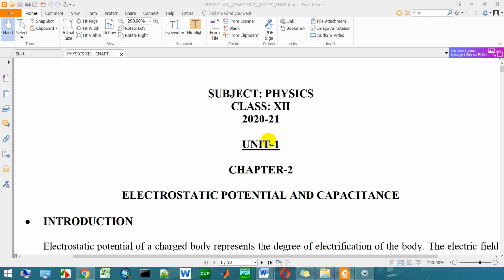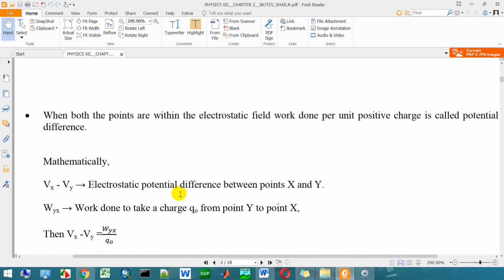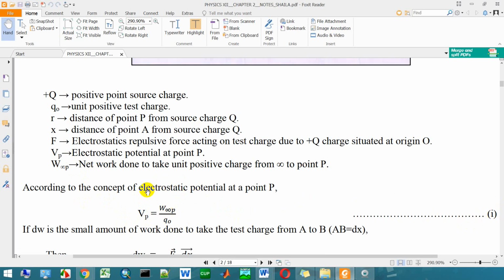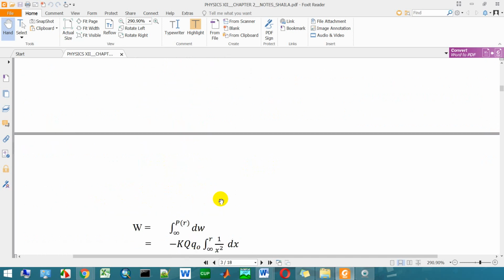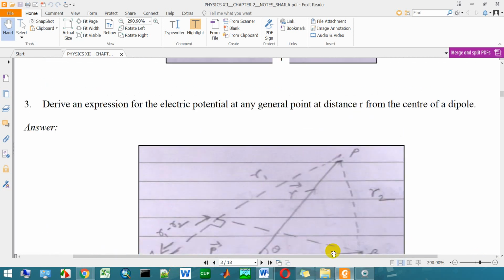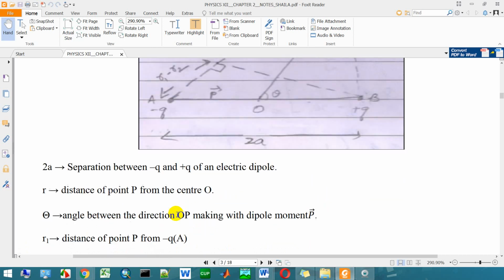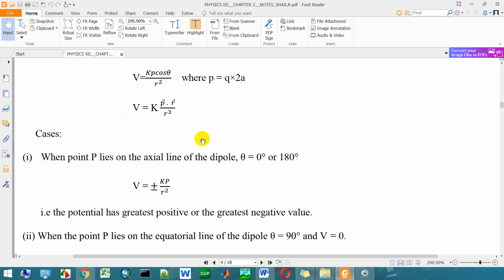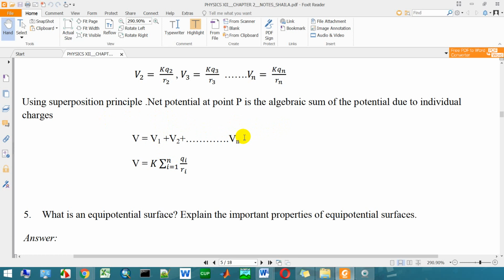Physics Std XII Chapter 2 Lecture 1